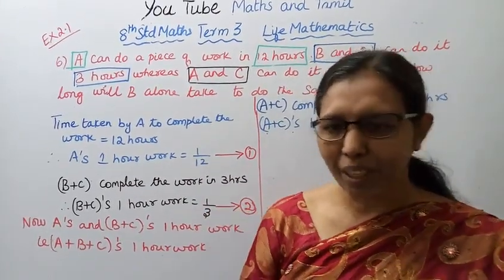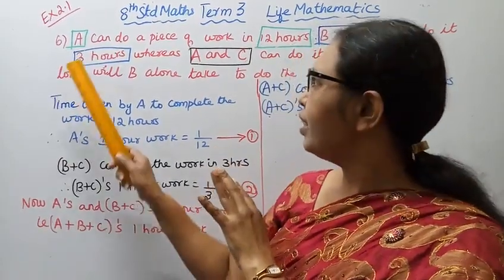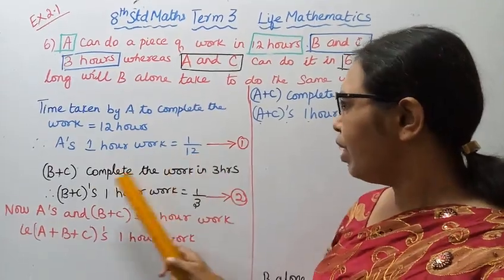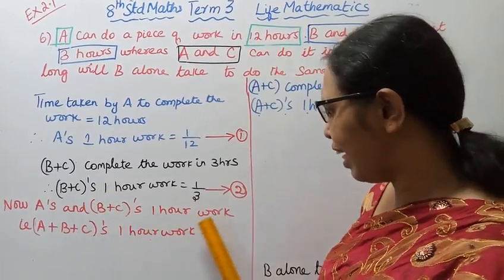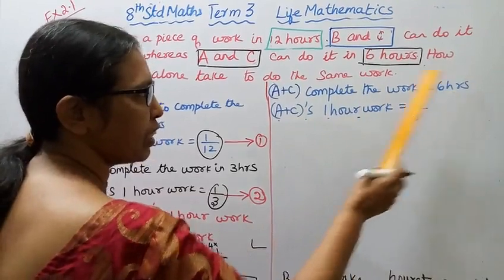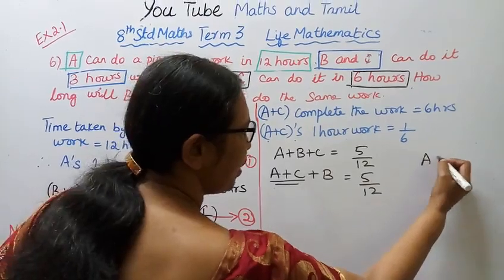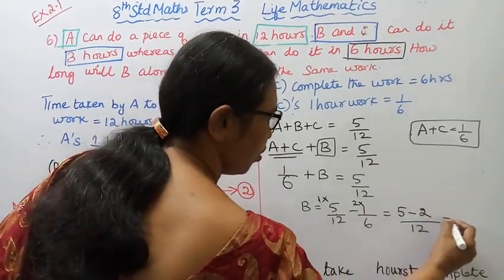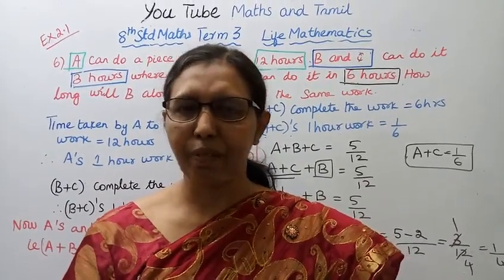T.N.8th std maths | Exercise:4.4 Sum - 6.|LIFE MATHEMATICS |CHAPTER-4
Dear Students,
This video tells about that Tamil Nadu Syllabus 8 Maths
New Syllabus
Chapter - 4
Life Mathematics
You will get 100 marks in maths.

tn8thmathsExercise4.4-6#lifemathematics#mathsandtamil